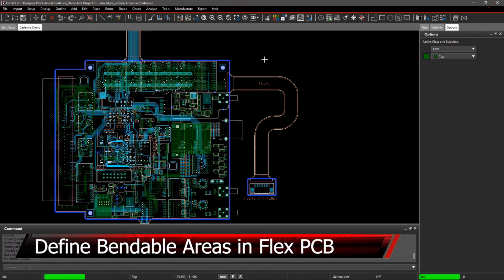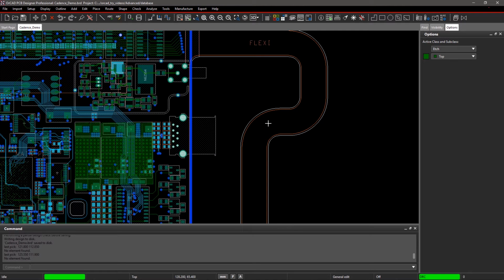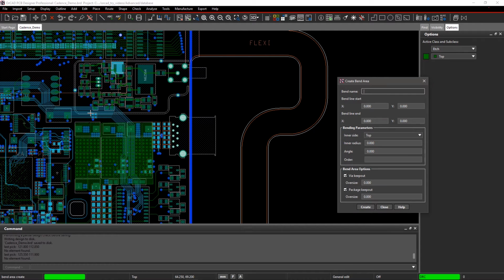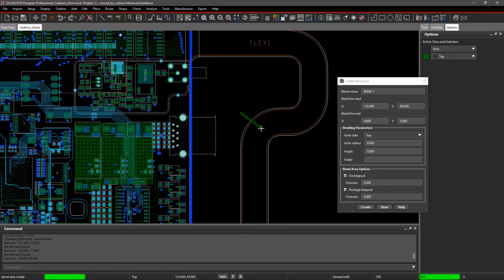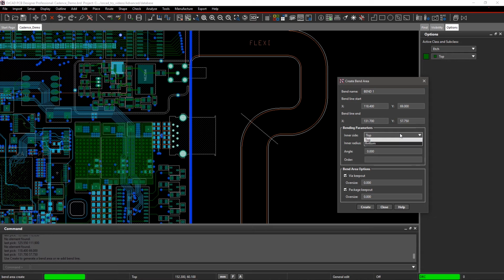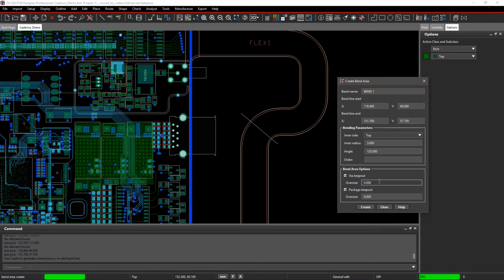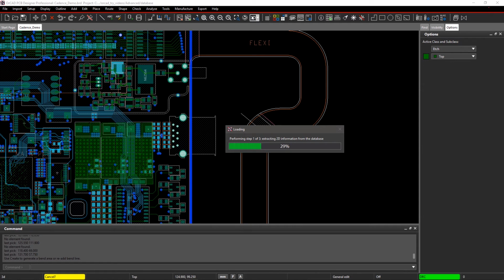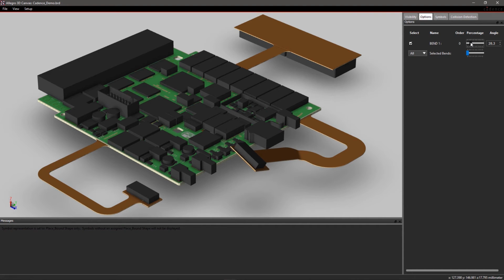How to create bends in flex PCB design | OrCAD PCB Designer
Flexible circuits are increasingly common as you try and fit more in less space and strive to reduce EMI/EMC. Along with defining a different stackup and materials for the flexible part of your design, specifying the bend details accurately communicates to manufacturing where the bending and flexing should occur. With OrCAD, its easy to create bendable areas in your rigid flex design to fit your final product